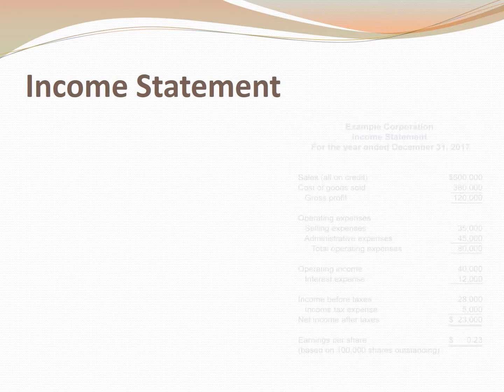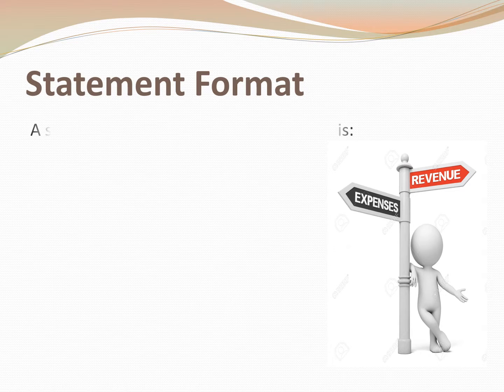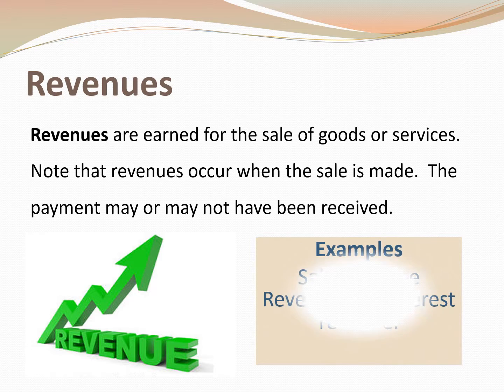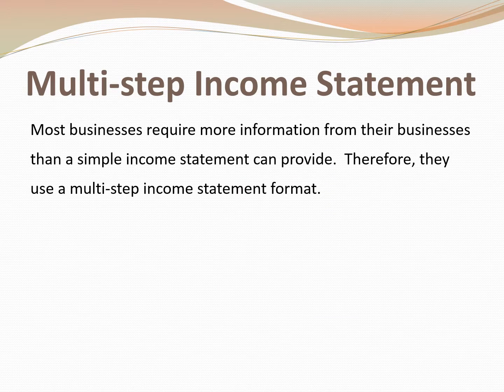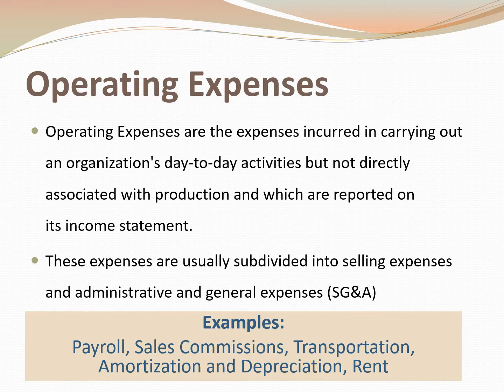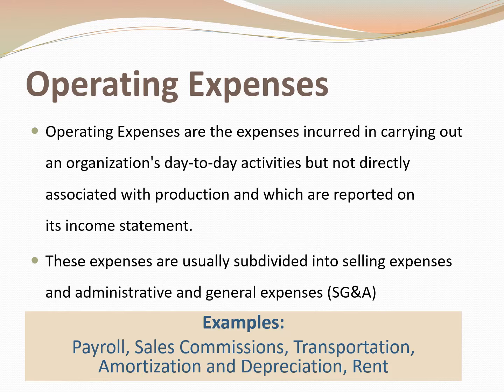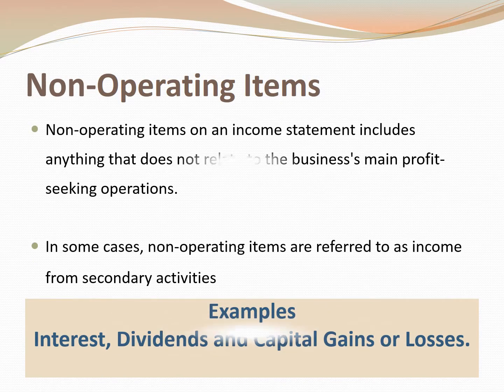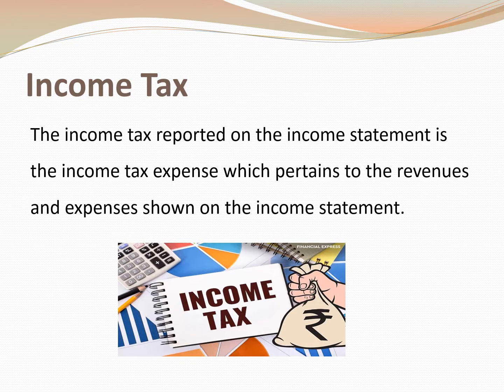02 Income Statement